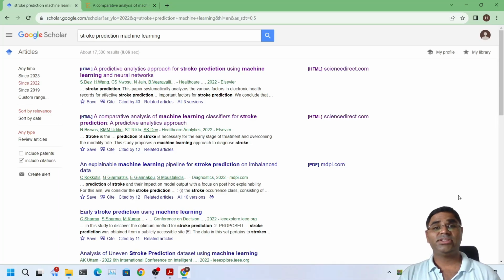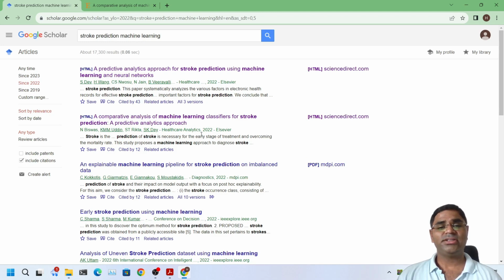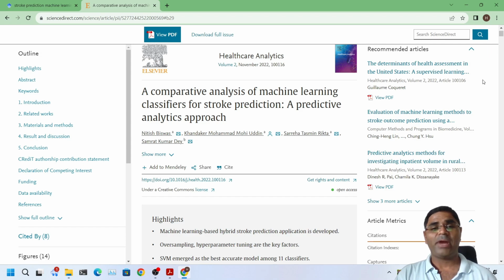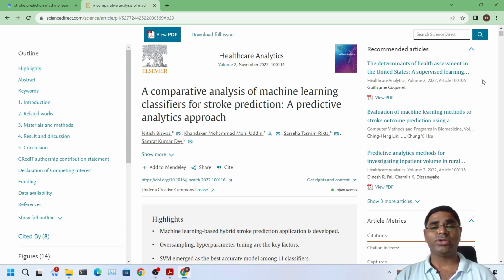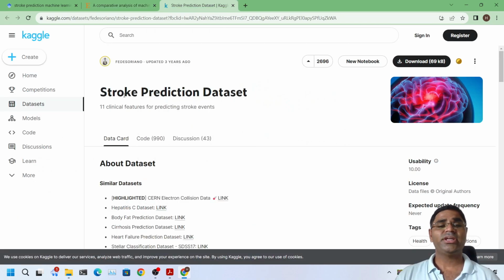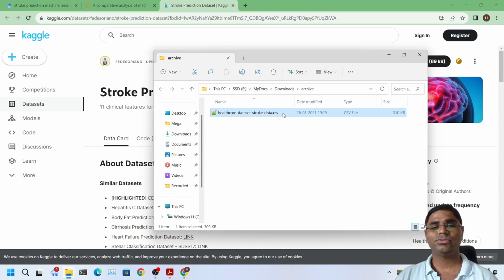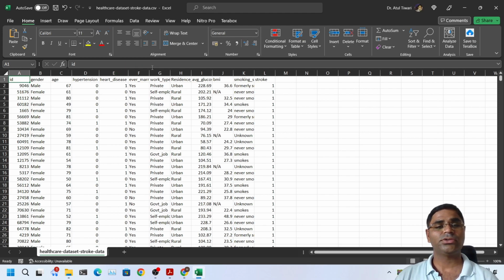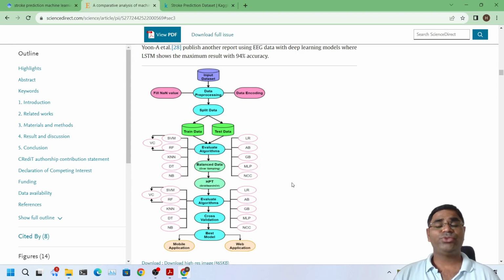11 - Exercise 1. Stroke Prediction using Machine Learning | Dr. Atul Tiwari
🍊📈 Welcome to Dr. Atul Tiwari's gripping Stroke Prediction Showdown! In this thrilling video, we delve into the world of machine learning, pitting our Orange Data Mining model against a reference article on stroke prediction. 💻🔮

📚 Calling all data enthusiasts, AI practitioners, and medical professionals! 🔍🏥 Join us on this data-driven journey as we explore the potential of machine learning in accurately predicting strokes and compare our results with cutting-edge research. 🌟🧠

🔧 In this exciting exercise, we'll showcase the power of Orange Data Mining and its ability to harness real-world data for precise predictions. 📊🎯 Witness the convergence of medicine and technology as we analyze the performance of our model against established research findings. 💪💡

🌐 Ready to witness the clash of algorithms? Don't miss out on this data-driven battle! 🛎️🔔